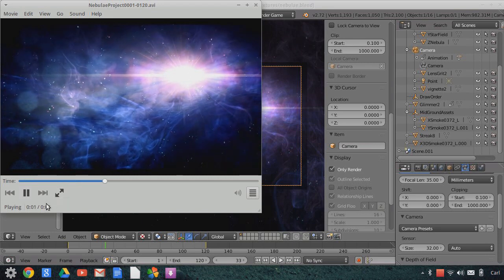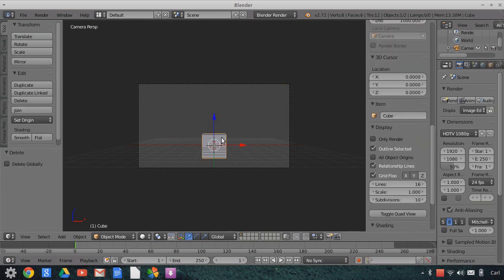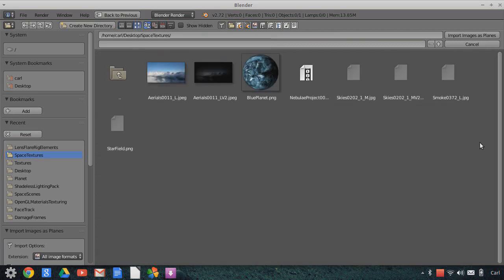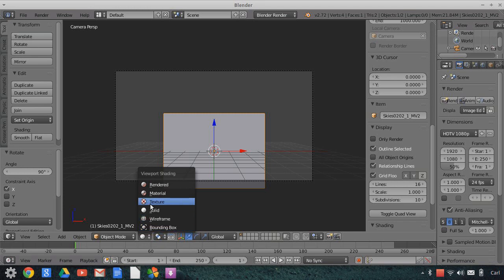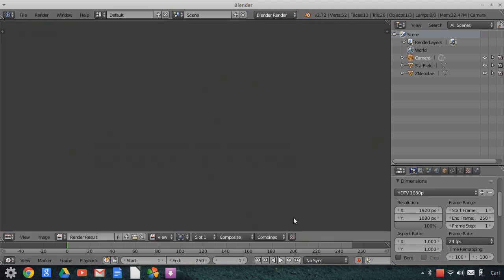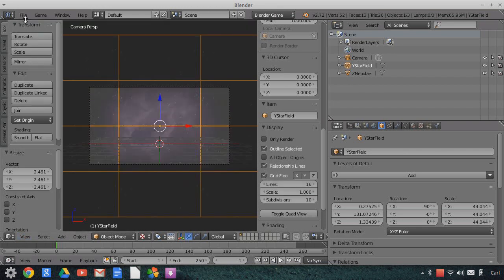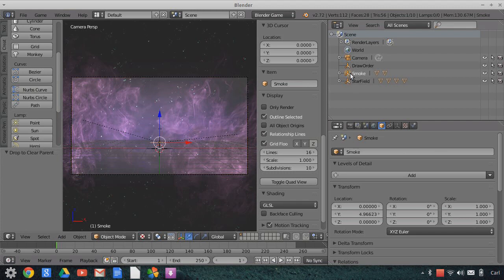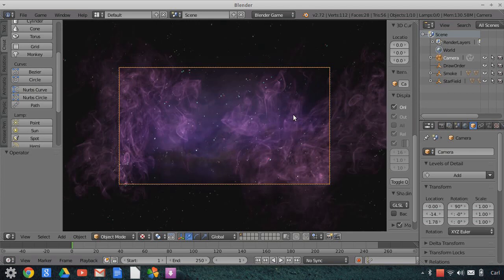"Hacking the Viewport" Episode 2 (Tutorial)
Episode 2 covers:
- Creating a space scene with Stars. Nebulae and Lens Flare effects in one scene
- Texture/material sources and alterations for the project
- Multiple transparency modes in GLSL
- A hack for resetting the draw order of assets
- Simple animation settings
- A hack for cheating anti aliasing in the VSE
- A hack for cheating motion blur on moderate to slow moving camera moves.